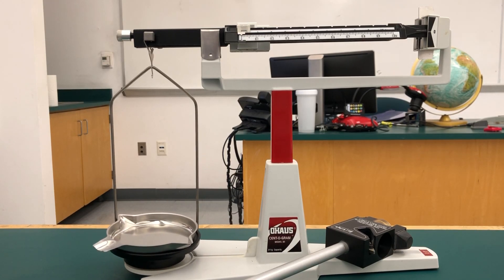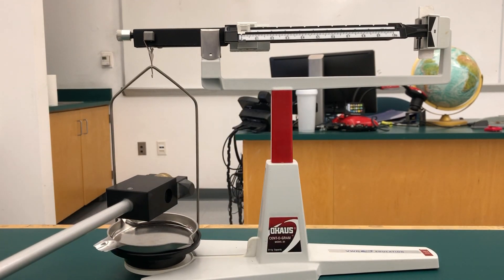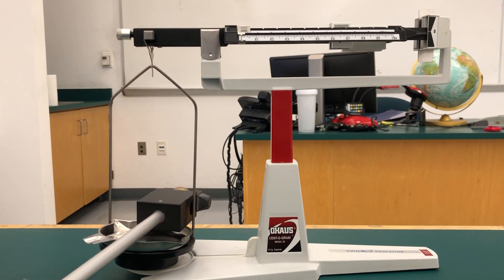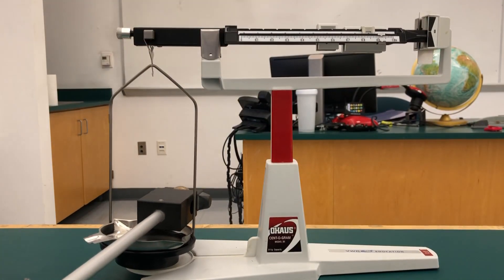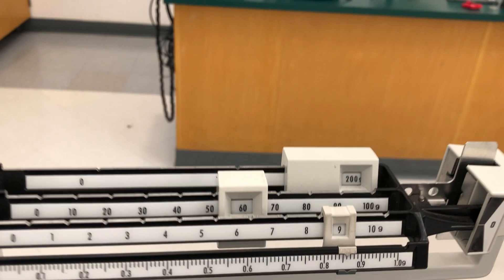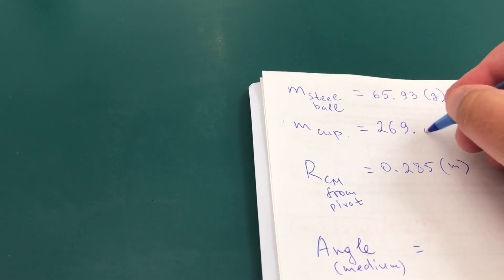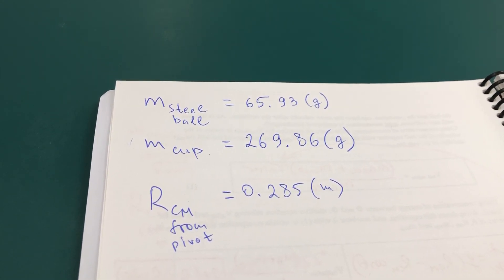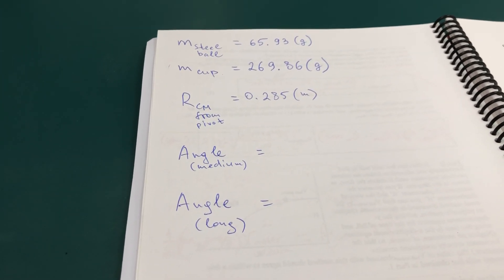Ballistic pendulum 2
Measurement of mass of the receiving cup